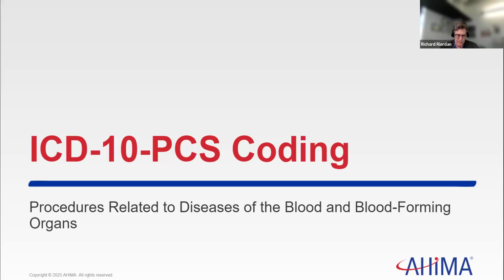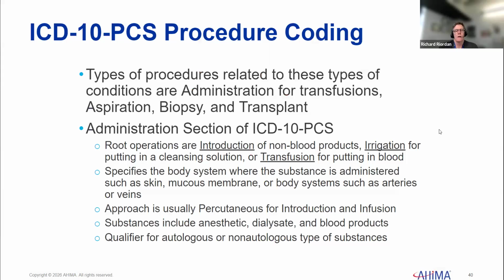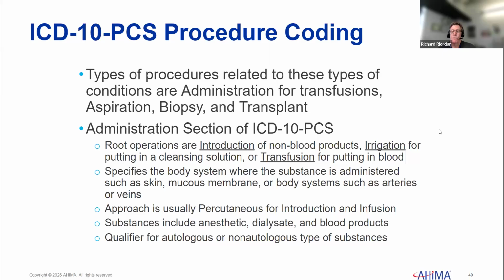HIM 271 CH 6 VL